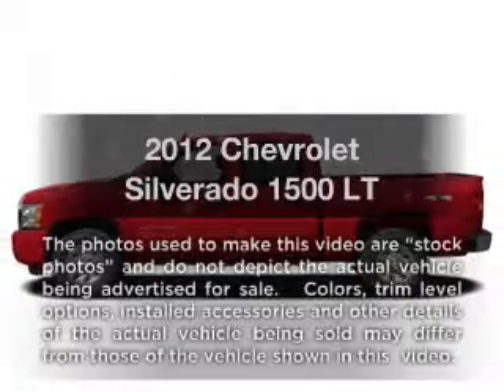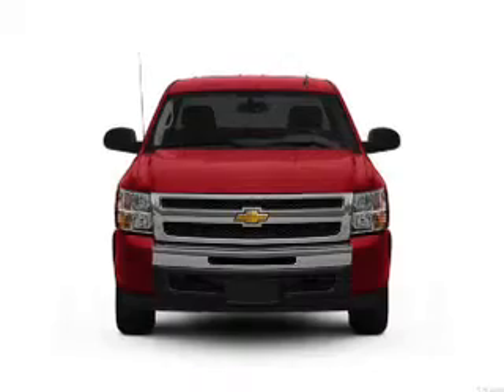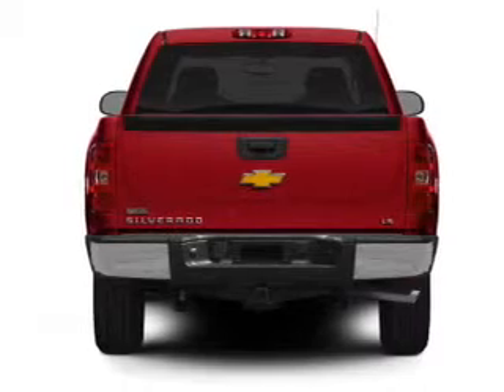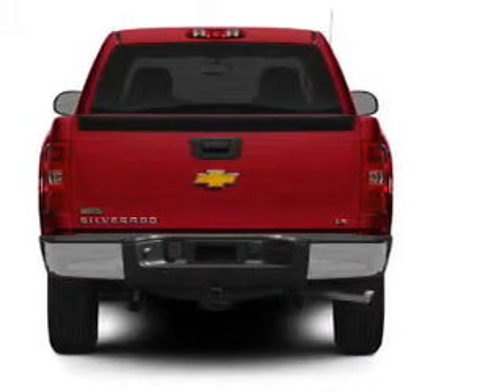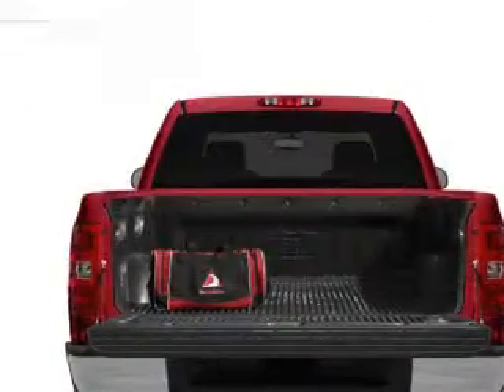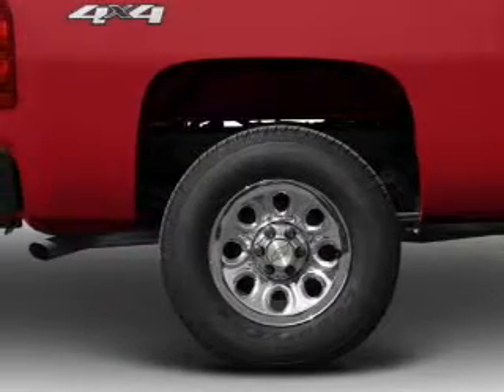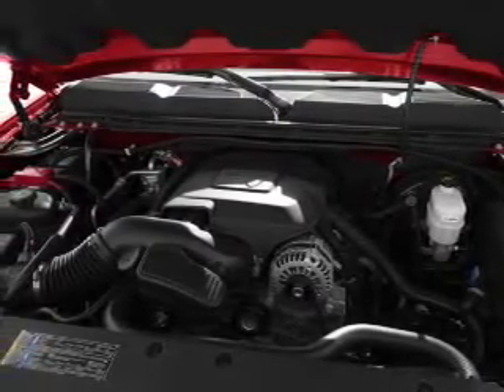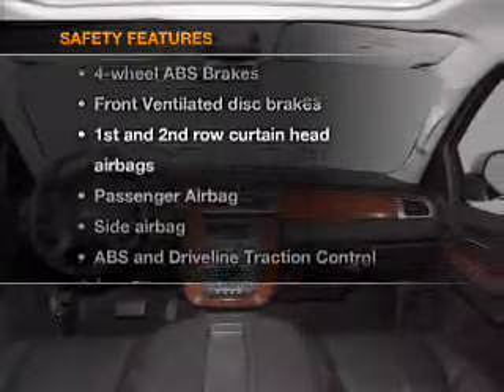2012 Chevrolet Silverado 1500 - Batavia OH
Year: 2012
Make: Chevrolet
Model: Silverado 1500
Trim: LT
Engine: 5.3 liter 8 cylinder 16 valve
Transmission: 6-Speed Automatic
Color: Victory Red
Mileage: 0
Address:
1117 State Rte 32